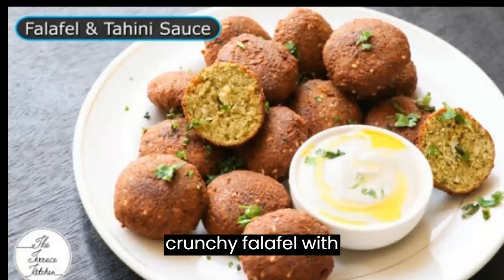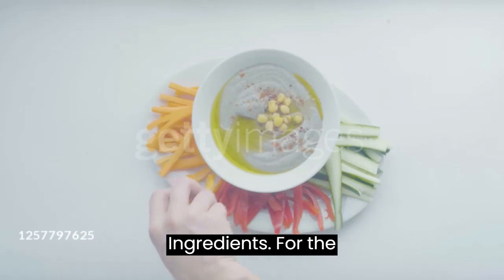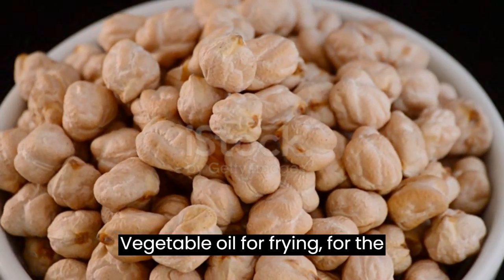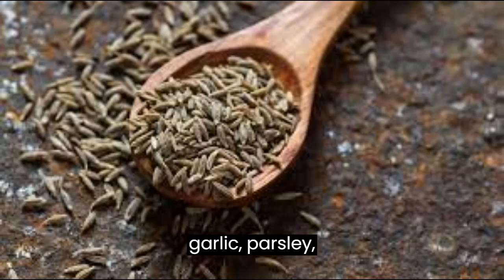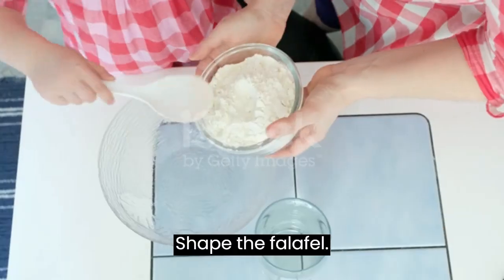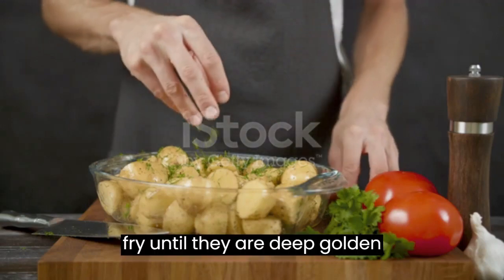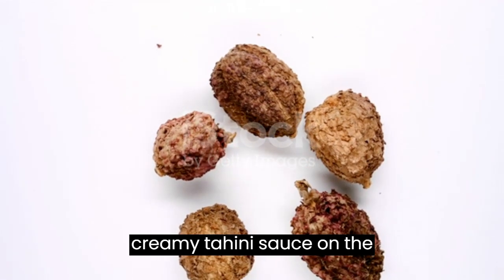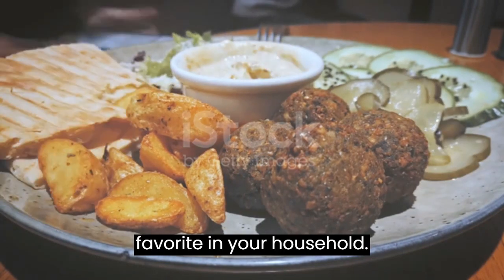Title Light and Crunchy Falafel with Creamy Tahini Sauce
Experience culinary perfection with our "Light and Crunchy Falafel with Creamy Tahini Sauce." This delightful Middle Eastern dish combines the crispiness of expertly crafted falafel with the rich creaminess of tahini sauce. Learn how to create the ultimate falafel experience, perfect for family dinners, gatherings, or a personal treat.